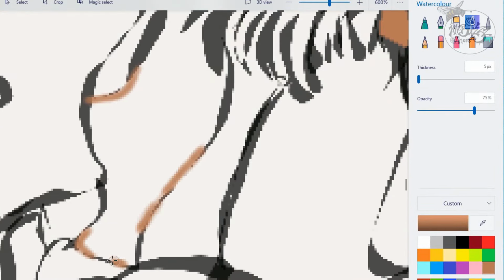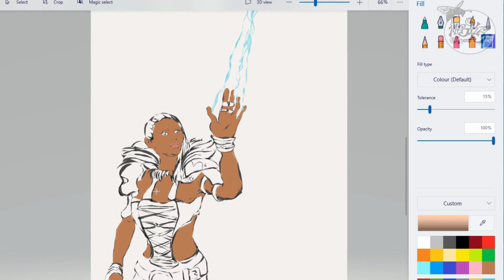Screenshot to Artwork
Taking a screenshot and turning into an artwork, of sorts.